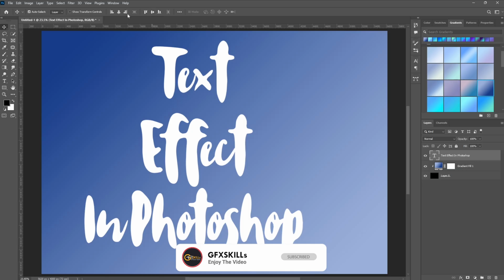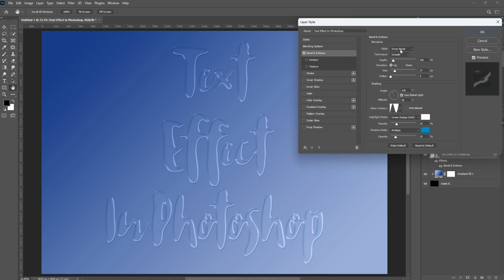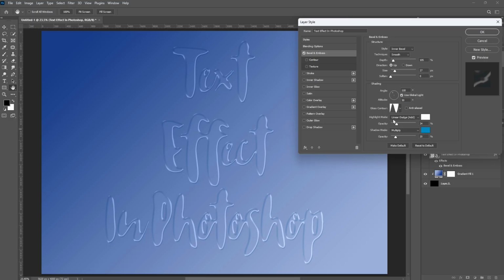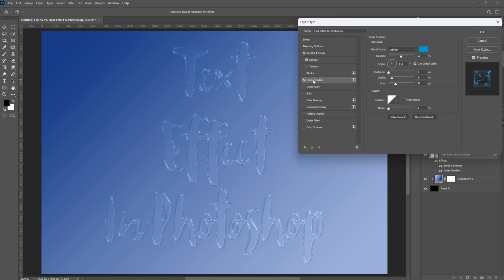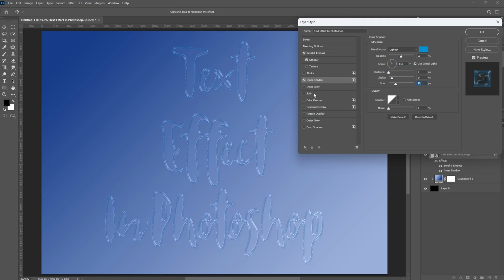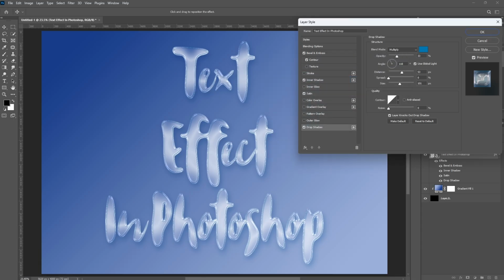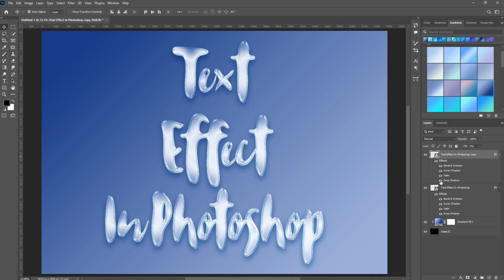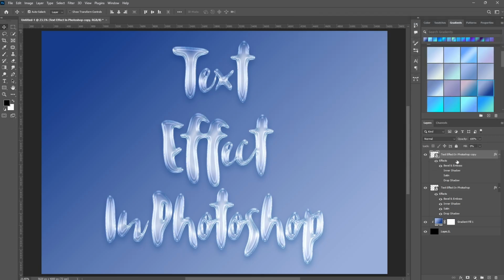Liquid Text Effect In Photoshop | Photoshop Tutorial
Create a realistic glass inflatable text effect in Adobe Photoshop using simple and effective techniques. In this tutorial, you’ll learn how to design liquid-style, transparent 3D typography that looks glossy, soft, and professional — perfect for posters, thumbnails, branding, and social media designs.

This step-by-step Photoshop text effect tutorial is beginner-friendly and requires no plugins. Follow along to master lighting, highlights, shadows, and realistic glass depth.

🎯 What you’ll learn:
Glass inflatable text effect in Photoshop
Liquid & transparent 3D typography
Realistic highlights and reflections
Clean typography workflow
Professional text styling tips

BG Music I used form - Mixkit free music.
1/mixkit-a-love-affair-1050
2/mixkit-cbpd-400